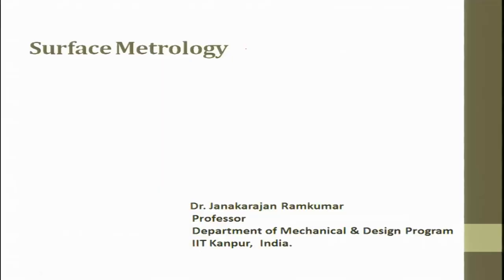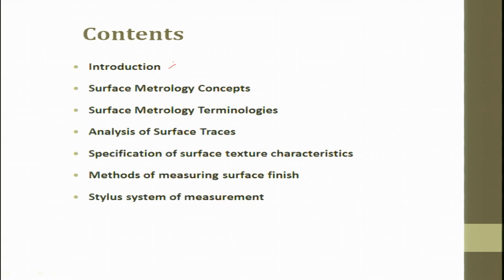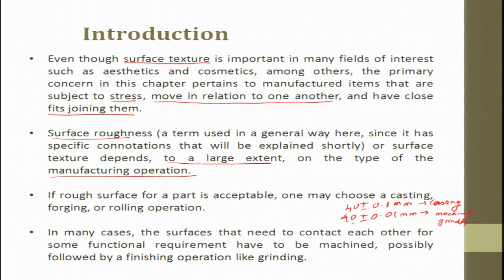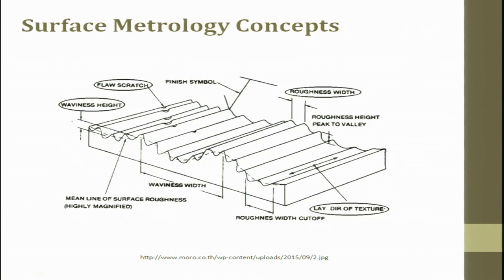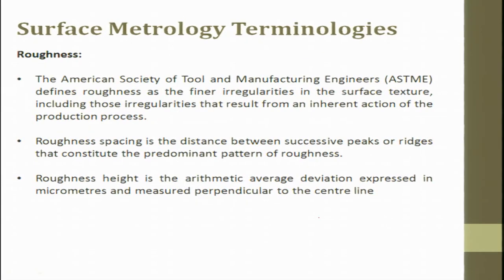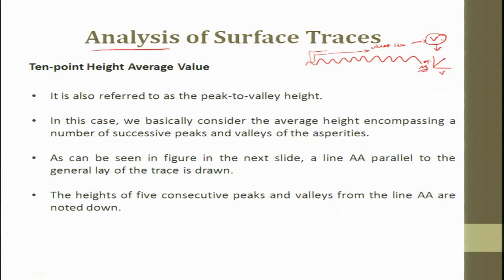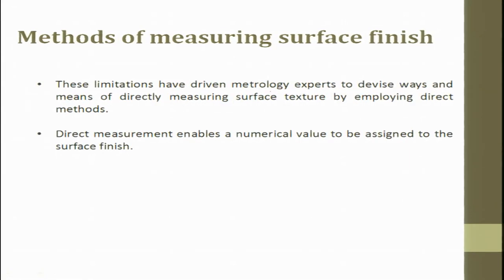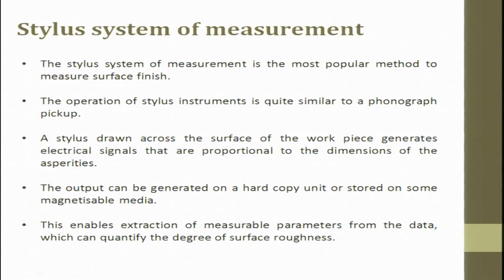noc18-me62-Lec 26-Surface Metrology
Introduction
 SurfaceMetrologyConcepts
 SurfaceMetrologyTerminologies
 AnalysisofSurfaceTraces
 Specificationofsurfacetexturecharacteristics
 Methodsofmeasuringsurfacefinish
 Stylussystemofmeasurement

 To access the translated content:
1. The translated content of this course is available in regional languages.
 2. Regional language subtitles available for this course
 To watch the subtitles in regional languages:
 1. Click on the lecture under Course Details.
 2. Play the video.
 3. Now click on the Settings icon and a list of features will display
 4. From that select the option Subtitles/CC.
 5. Now select the Language from the available languages to read the subtitle in the regional language.